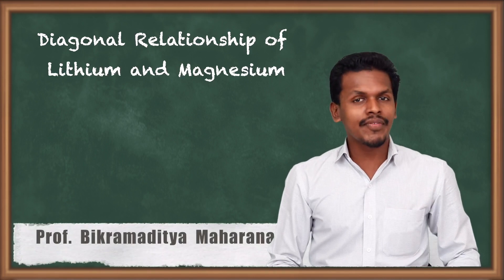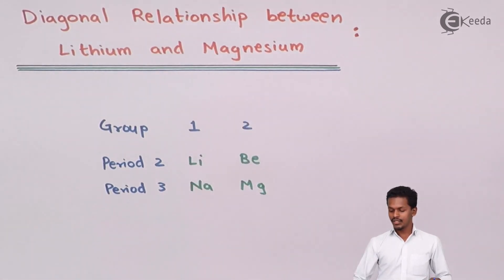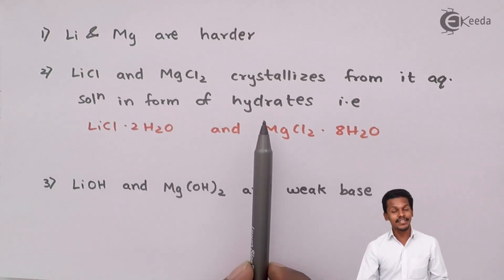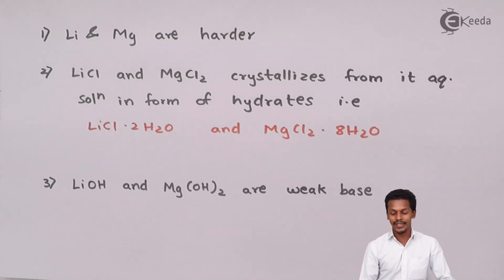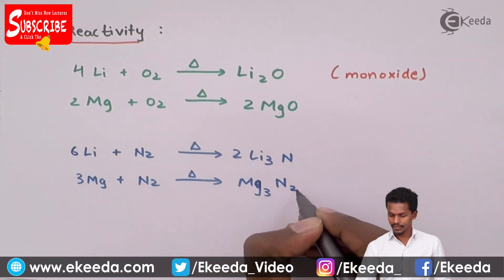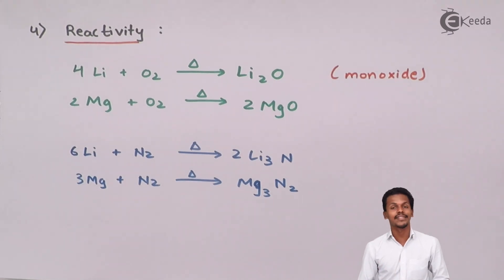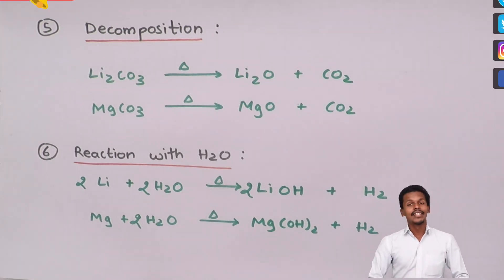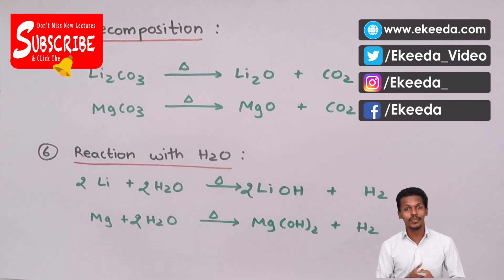Diagonal Relationship of Lithium and Magnesium - S Block Elements - Chemistry Class 11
Diagonal Relationship of Lithium and Magnesium video lecture from S Block Elements chapter of Chemistry Class 11 Subject for all engineering students.

11 Chemistry S Block Elements

Happy Learning : )